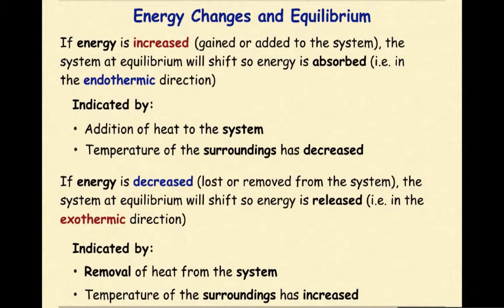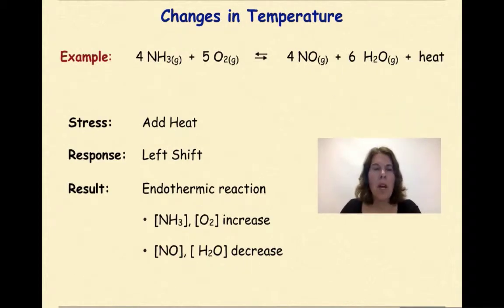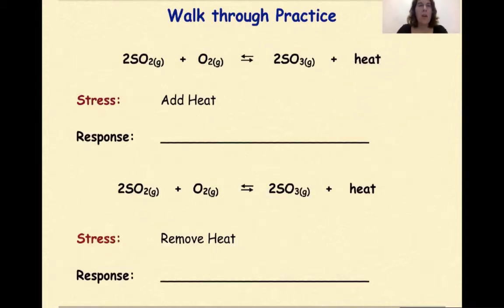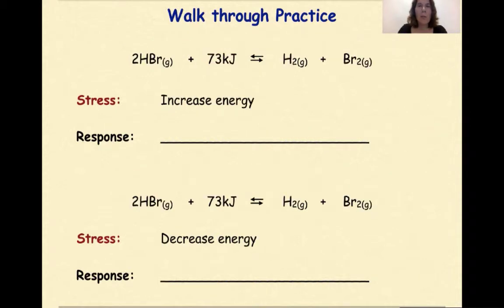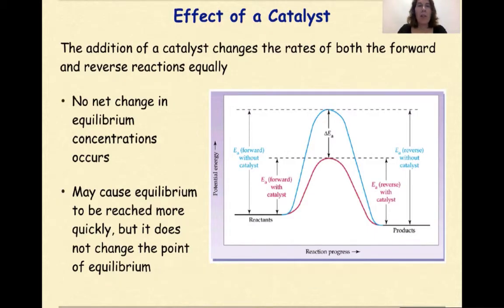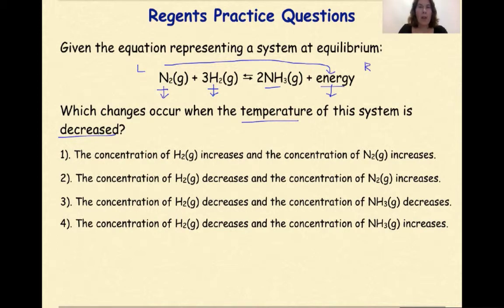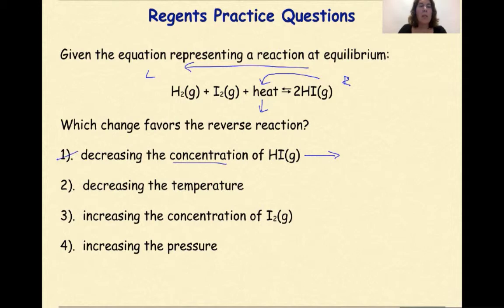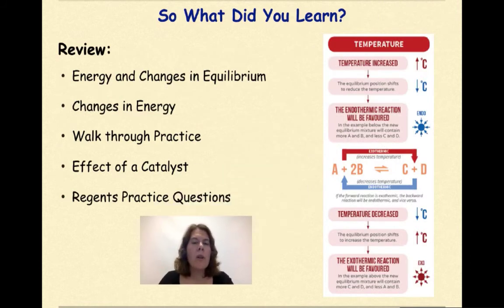Chemical Equilibrium Part 4 Changes in Energy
This video focuses on the relationship between chemical equilibrium and energy. In this situation, the stress of an increase or decrease in energy can be represented at energy, heat or change in temperature. A number of worked examples are provided along with Regents questions.